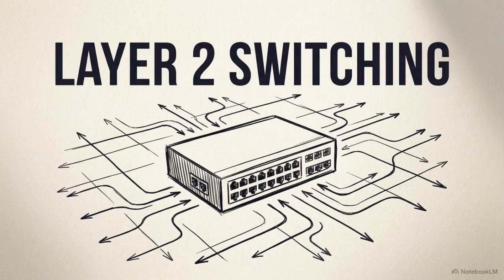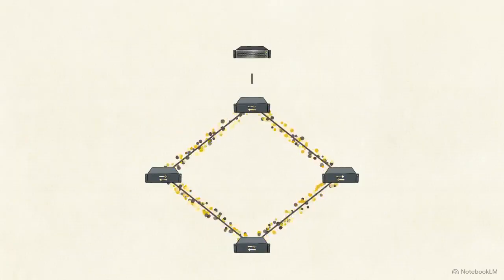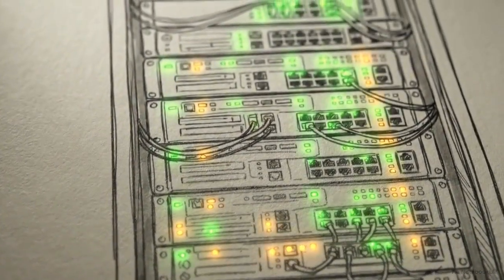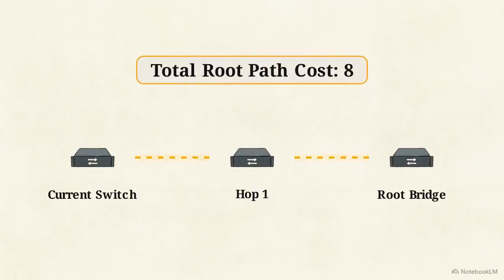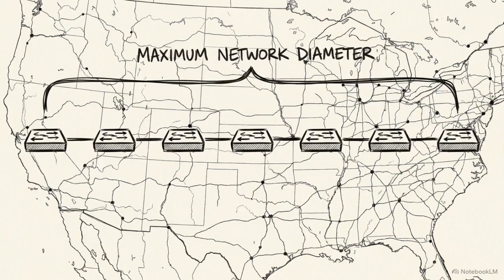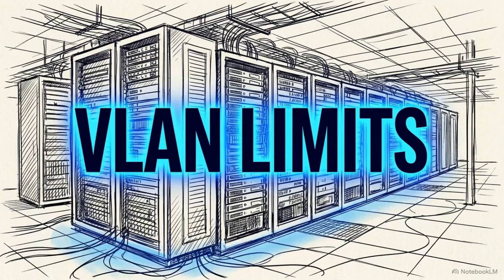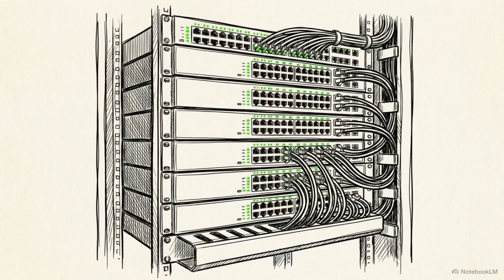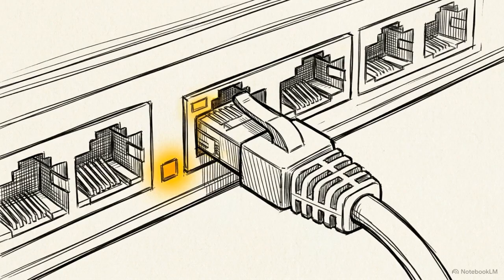Networking Fundamentals #6 (Spanning Tree Protocol)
*The Problem of Network Loops*
Redundancy is essential in modern networks to ensure that if one cable fails, another is ready to take over immediately. However, because Layer 2 Ethernet frames lack a Time-to-Live (TTL) mechanism, these redundant paths can cause frames to circulate endlessly. This leads to a broadcast storm that can consume all available bandwidth and crash the network hardware.

*Electing the Root Bridge*
When a network first powers on, every switch begins by assuming it is the "Root Bridge" and broadcasts this claim to its neighbors using Bridge Protocol Data Units (BPDUs). The switch with the numerically lowest Bridge ID—determined by a priority value and its MAC address—wins the election. This elected switch becomes the absolute logical center of the network topology.

*Calculating Path Costs*
Once the root is established, every other switch must determine the most efficient route to reach it by calculating a root path cost. STP assigns costs to links based on their speed; for example, a fast 10 Gbps fiber link has a very low cost, while a legacy 10 Mbps link has a much higher cost. Switches will always prefer the path with the lowest cumulative cost to reach the root.

*Defining Port Roles*
To create a loop-free environment, STP assigns specific roles to every port on the network. The "Root Port" is the single interface on a switch that provides the best path to the Root Bridge, while "Designated Ports" are authorized to forward traffic toward other segments. Any port that does not receive one of these roles is placed into a "Blocking" state, effectively severing the loop while remaining ready as a backup.

*Transition to Rapid STP (RSTP)*
The original STP standard (802.1D) was reliable but slow, sometimes taking up to 50 seconds to recover from a link failure. Rapid Spanning Tree Protocol (802.1w) improved this significantly by replacing passive timers with an active handshake mechanism between switches. This allows the network to "heal" and resume traffic in mere milliseconds after a physical failure.

*Security with BPDU Guard*
STP operates on a basis of complete trust, which means a rogue device could potentially disrupt the entire network by claiming to be a new Root Bridge. To prevent this, administrators use features like BPDU Guard on ports where only end-user computers should be connected. If a switch receives an STP message on a protected port, it immediately shuts that port down to maintain the integrity of the network.

[00:00:00] Introduction to physical redundancy and its necessity in modern enterprise networks.

[00:01:05] Explanation of the "Flood and Learn" mechanism in Layer 2 switching.

[00:01:40] Breakdown of a Layer 2 Frame and why it lacks a "Time-to-Live" (TTL) header.

[00:02:14] Demonstration of a "Broadcast Storm" and 100% bandwidth saturation.

[00:02:44] Definition of "MAC Flapping" and how it paralyzes the switch control plane.

[00:03:02] Introduction of Radia Perlman and the Spanning Tree Algorithm (1985).

[00:03:22] The mathematical objective: mapping a loop-free logical tree over a meshed network.

[00:04:11] The Root Bridge election process and the exchange of BPDUs.

[00:04:41] Components of the Bridge ID (BID): Bridge Priority and MAC Address.

[00:05:46] Calculating Root Path Cost and how link speeds (10 Mbps vs. 10 Gbps) influence the path.

[00:06:50] Identifying port roles: Root Ports vs. Designated Ports.

[00:07:30] Comparison of the 802.1D standard timers versus 802.1w Rapid STP (RSTP).

[00:08:14] Using Multiple Spanning Tree (MSTP) to handle VLAN scalability and CPU load.

[00:08:52] Security features: Implementing BPDU Guard and Root Guard on access ports.

[00:09:12] Modern alternatives and overlay networks like VXLAN and TRILL for data centers.

*Bitcoin Address:*
bc1qayj6ec9ltjnshzjmj43mgesw3a8yz2l2edcqlp